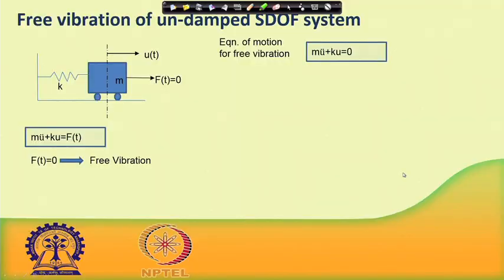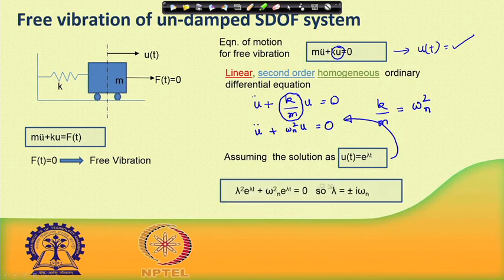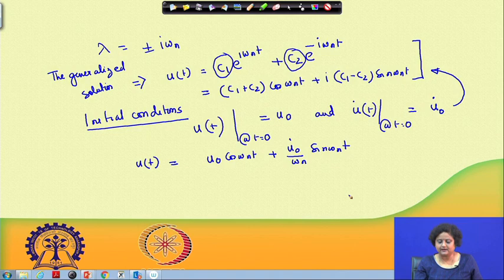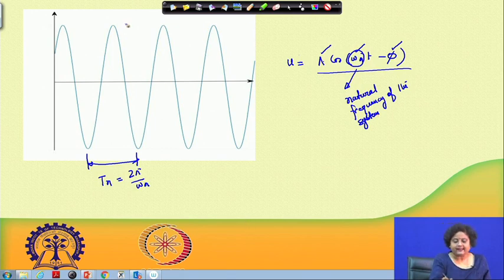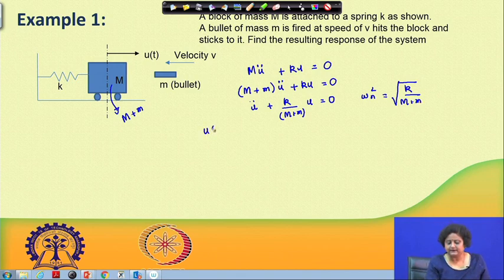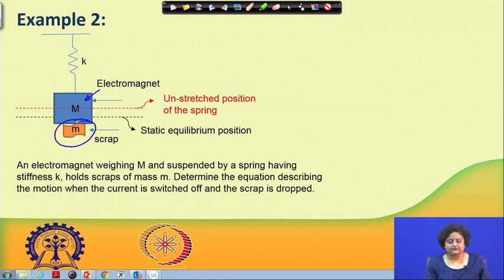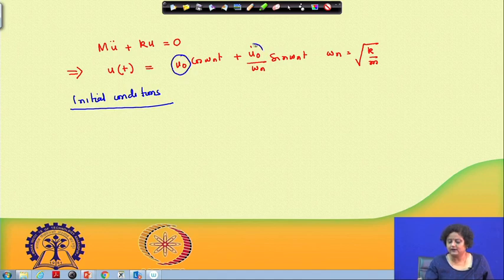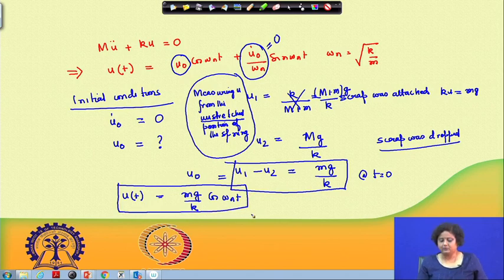Lecture 02: Undamped Free Vibration